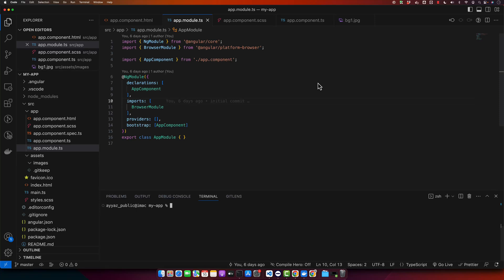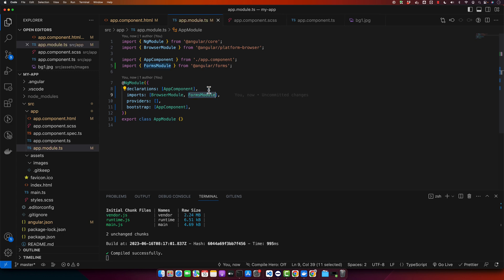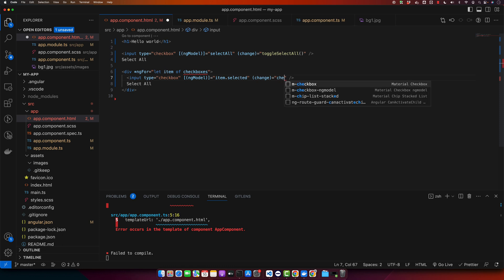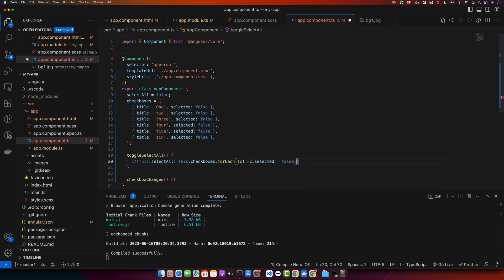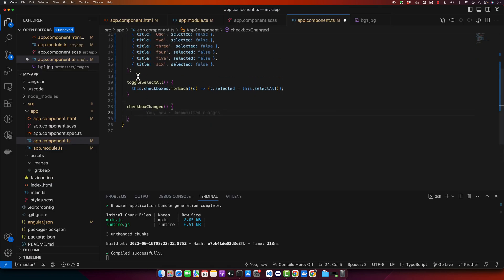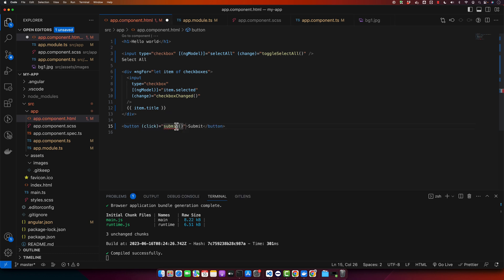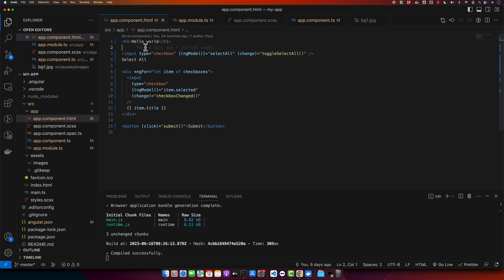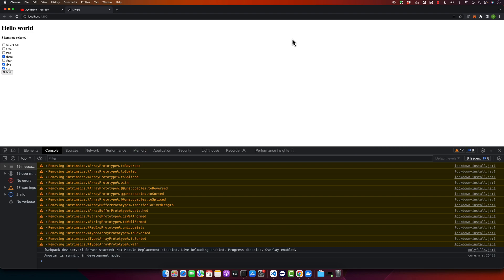How to select all checkboxes in Angular 16?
Hostinger offers:
- Easy-to-use control panel
- 24/7 customer support
- 30-day money-back guarantee
- And more!

In this video, I showed how to select all checkboxes with the master checkbox in an Angular application and also explained how to get the selected checkboxes and display them. The tutorial covers setting up the project, implementing the master checkbox functionality, handling individual checkbox selection, and retrieving the selected checkboxes.

Chapters:
00:00:00 Introduction to the topic
00:01:36 Setting up the master checkbox
00:06:07 Automatically selecting the master checkbox
00:07:00 Obtaining and displaying selected checkboxes
00:08:01 Final thoughts and conclusion